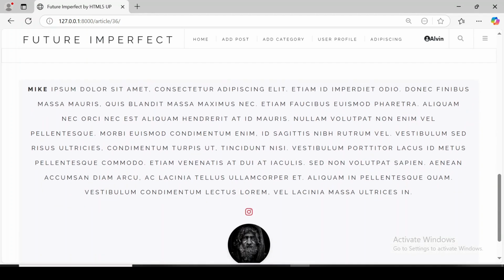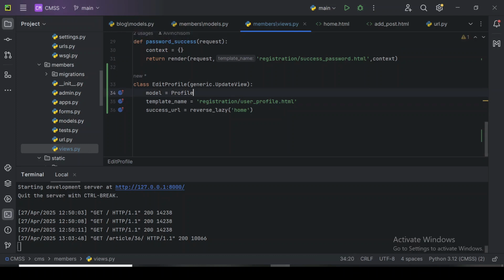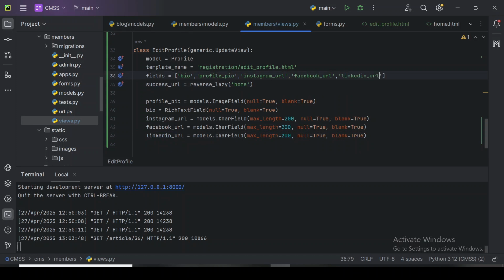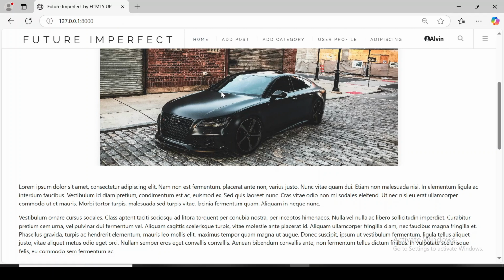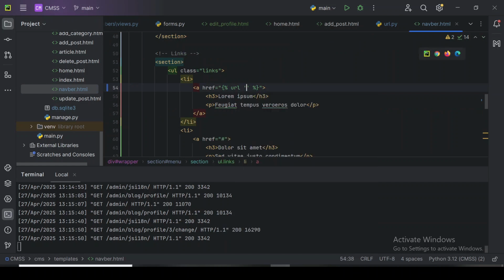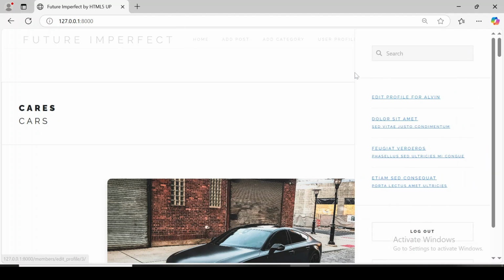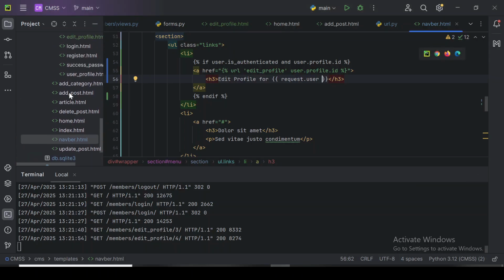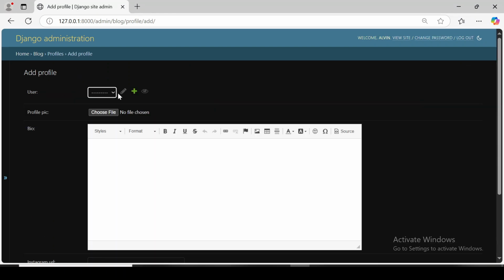Django Blog CMS How to Update User Bio, Image, and Social Media Links